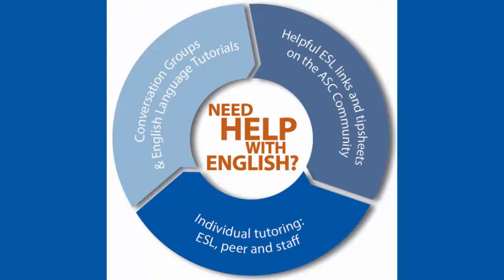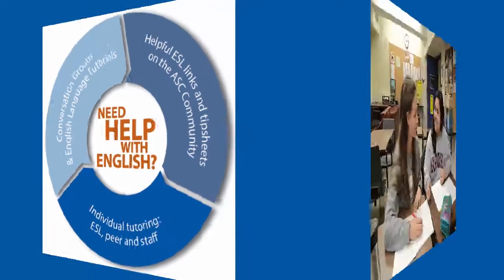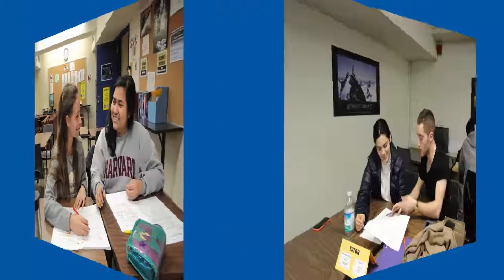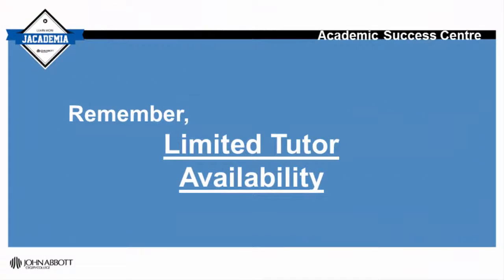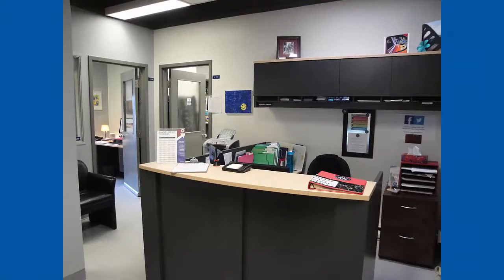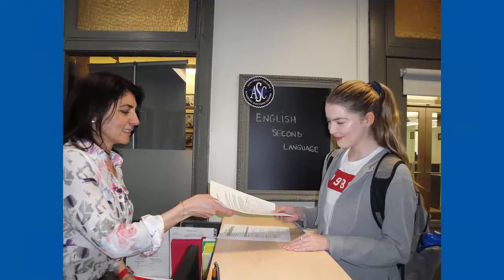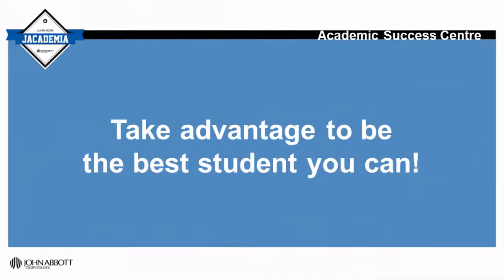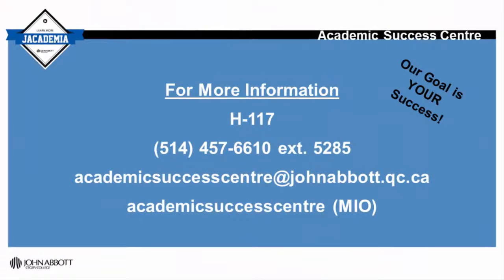JACADEMIA - Academic Success Centre - ESL Tutoring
ESL Tutoring: Are you a student whose mother tongue is not English? Find out how you can get free help all semester long through the English Second Language Tutoring Program.